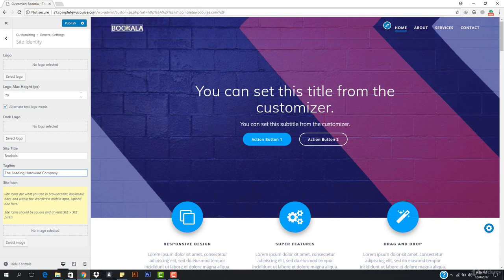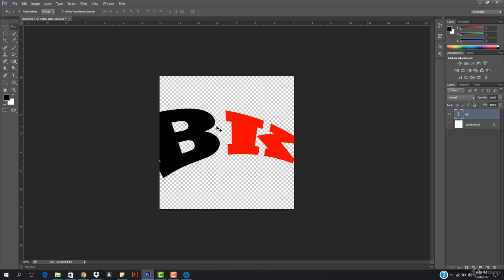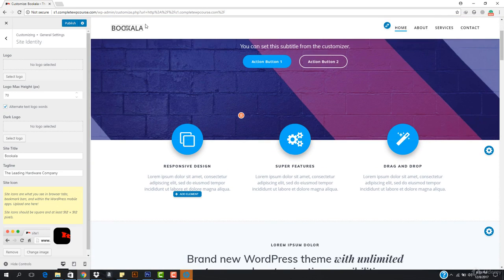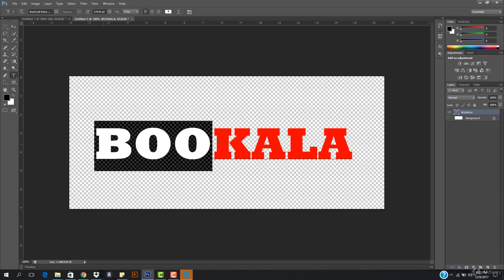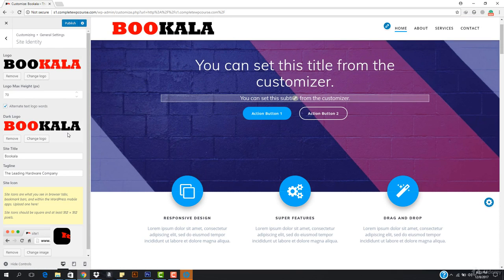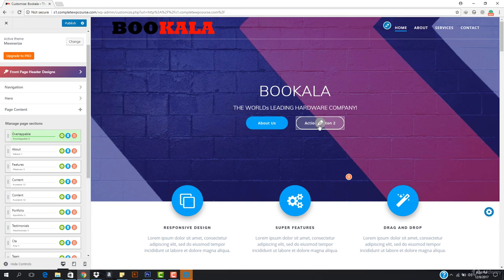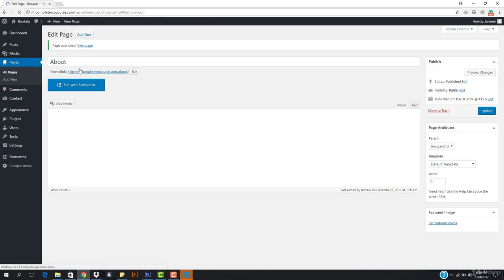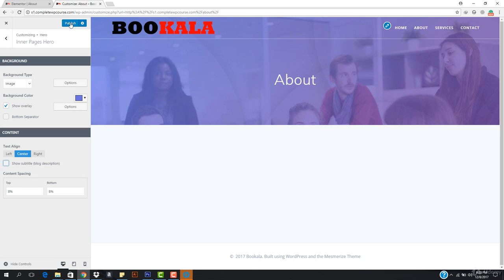Ch 3- Lecture 5- Working with General Settings | Building WordPress Business Website